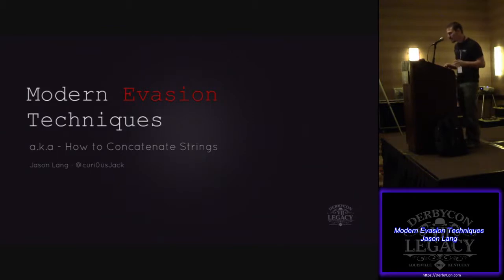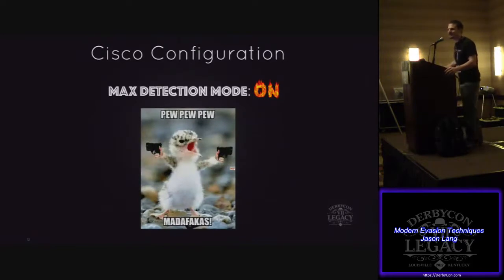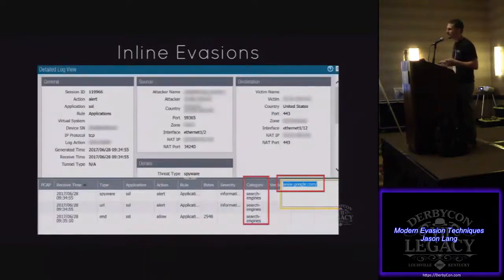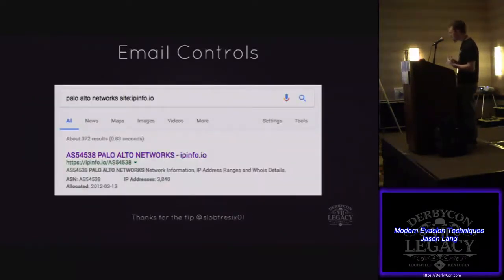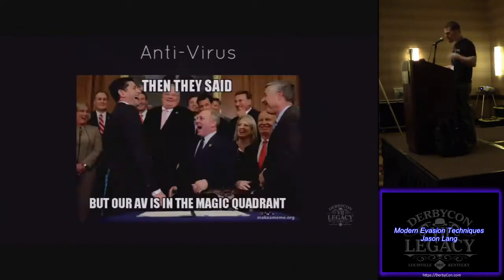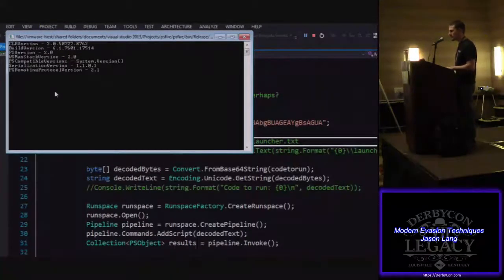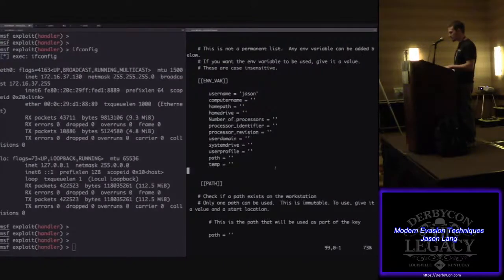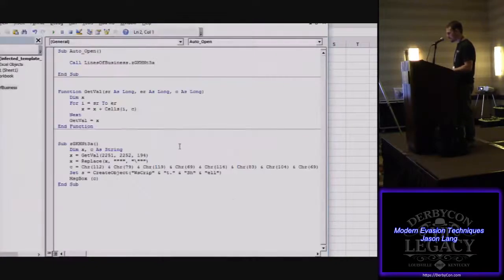T110 Modern Evasion Techniques Jason Lang AF